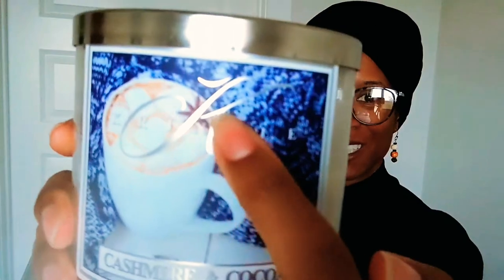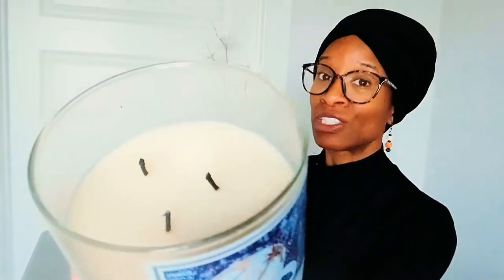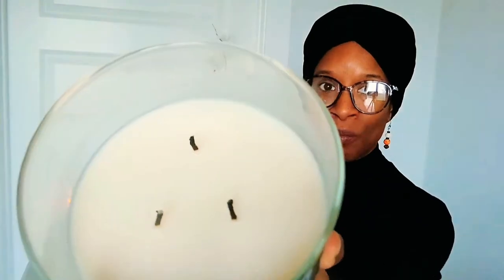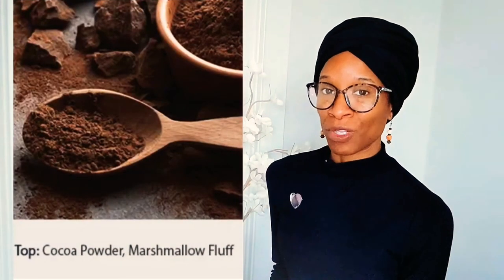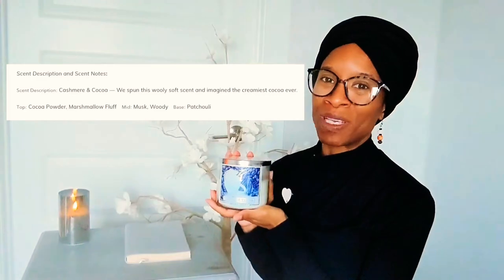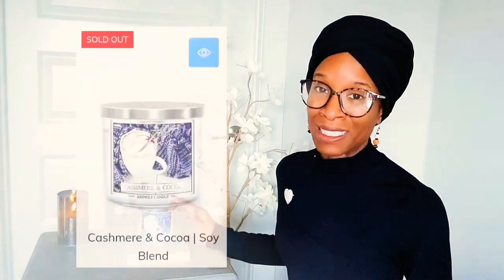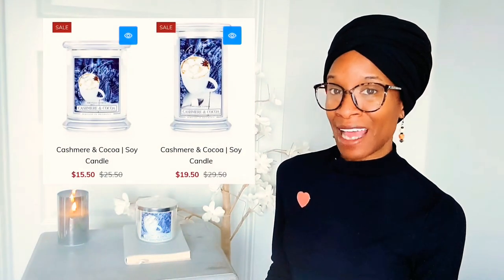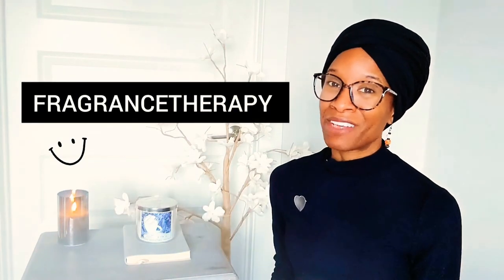Cashmere & Cocoa | KRINGLE CANDLE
𝒞𝐿𝐼𝒞𝒦 𝐻𝐸𝑅𝐸 🤍

🤓👋 Welcome to Fragrance Therapy! I'm a "small YouTuber" who loves home fragrances! I love the positive effect that it has on me and how it can help to put me in a better mood.
😊 If you can relate, then this is the place for you!